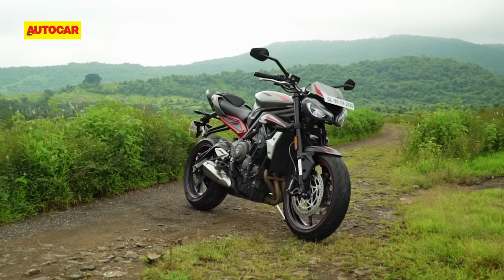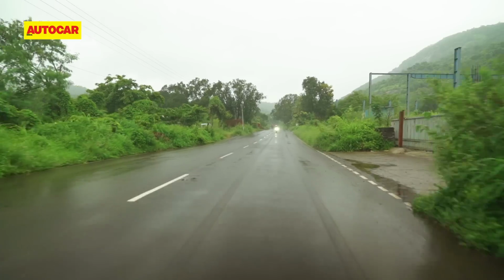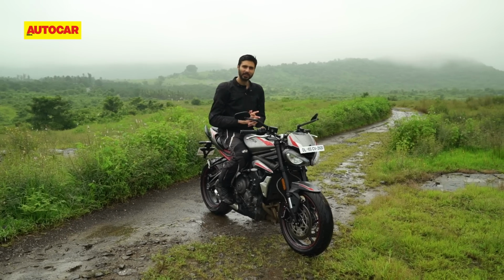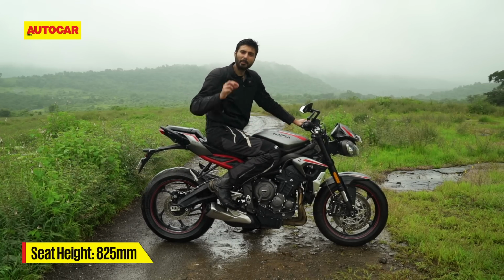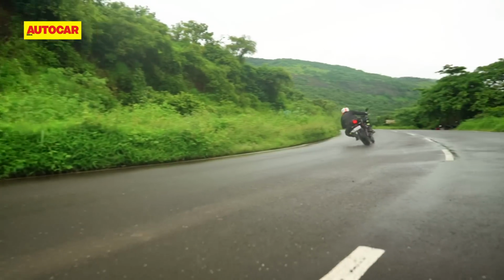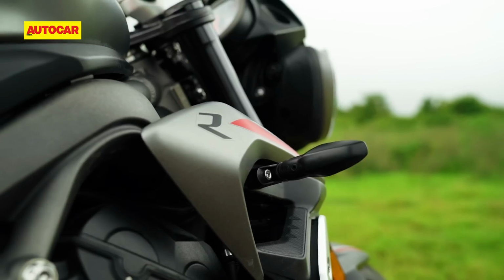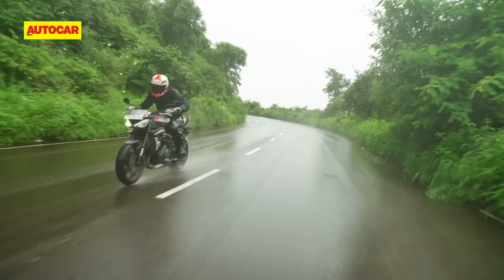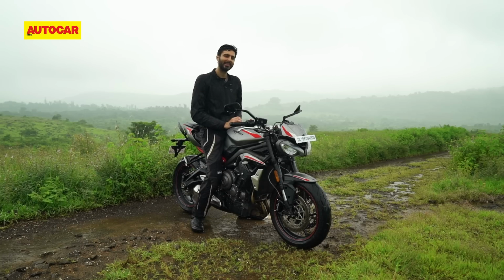2020 Triumph Street Triple R review - Like an RS for less | First Ride | Autocar India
There's a new Triumph Street Triple in town. It's called the Street Triple R and it's one heck of a machine as Rishaad Mody finds out.

0:00 - Introduction
0:32 - What is it?
1:15 - Almost an RS
2:28 - Braking
2:55 - Suspension
3:55 - Ergonomics
4:25 - Weight
4:43 - Handling
5:44 - Tyres
6:13 - Styling
7:15 - Electronics
8:18 - Verdict